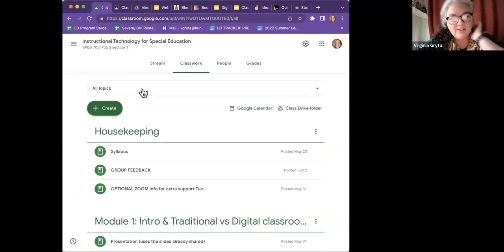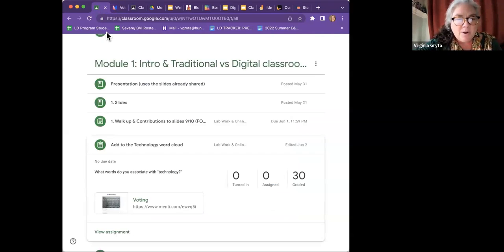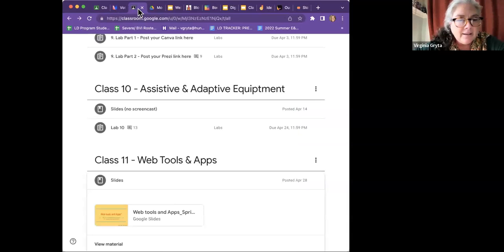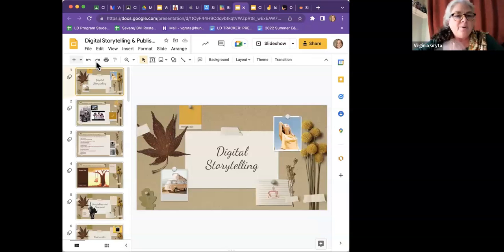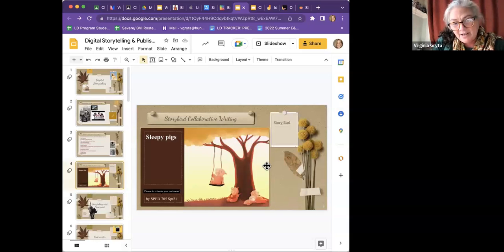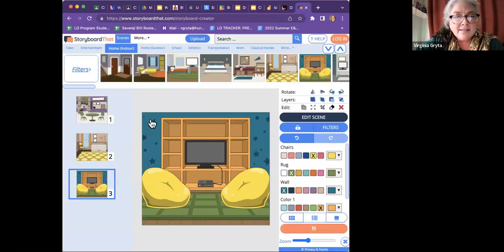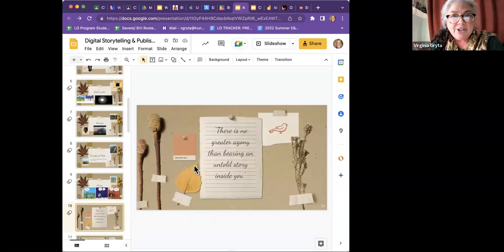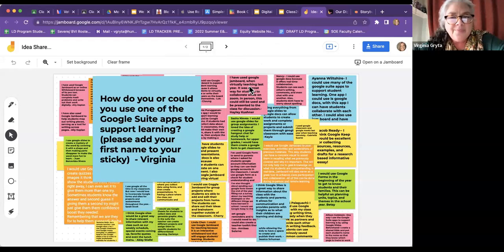Multimodal Presentation Tools (Virginia Gryta)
Presenter: Virginia Gryta

Whether it is you presenting material in class or at a conference, or your students sharing their work in presentations, we all appreciate user-friendly tools that make our content look good and easy to follow. In this session, our panelists will share their favorite tools to make their presentations and other class materials engaging and interactive. Focusing on form over content, we will explore various tools that both you and your students can use to present your materials in appealing ways, to be shared live or as pre-recorded videos.